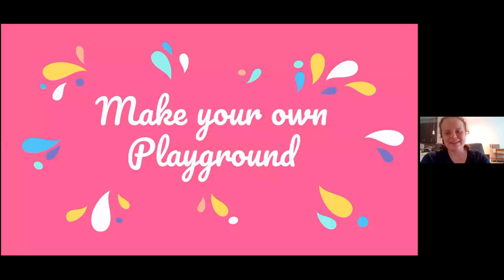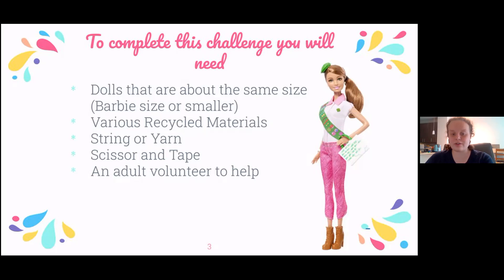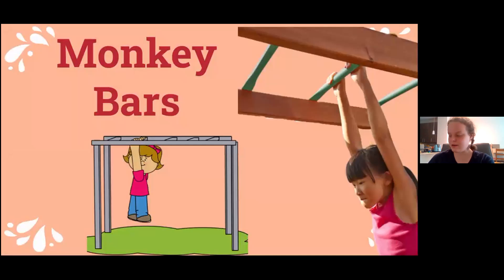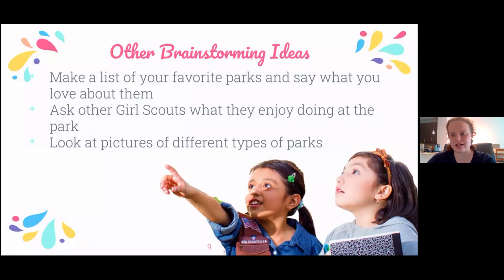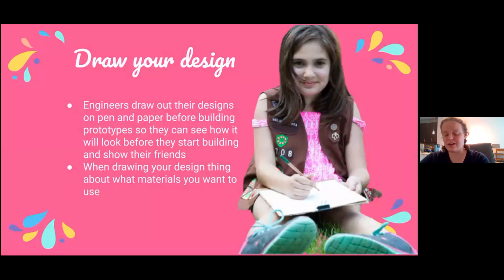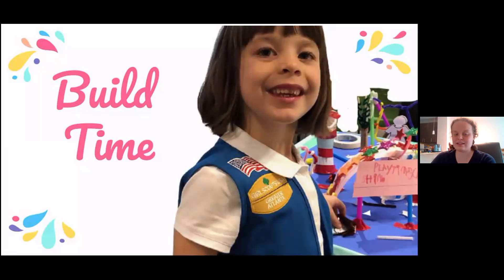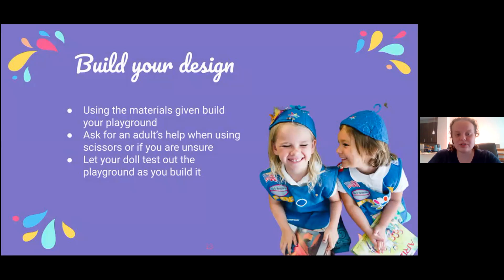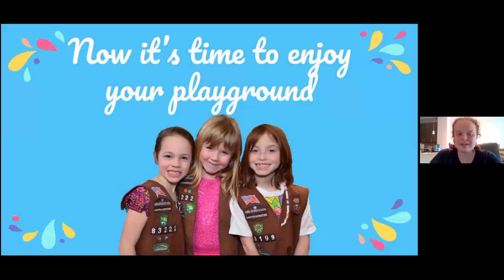Make your own playground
Do you love going to the playground? In this engineering challenge, you will get the chance to design your own playground for your dolls.